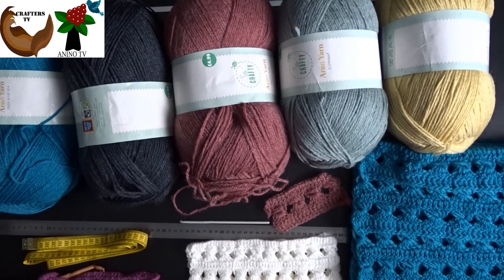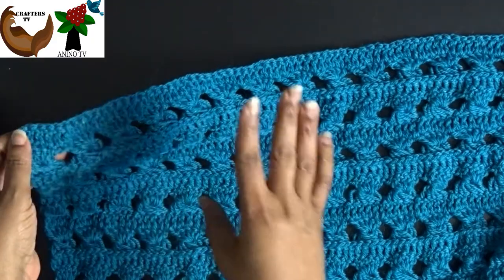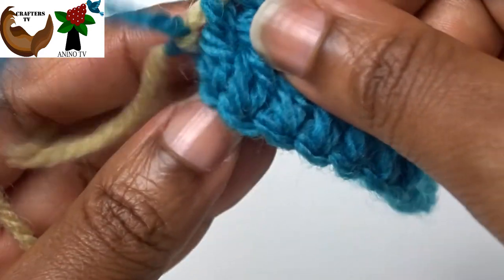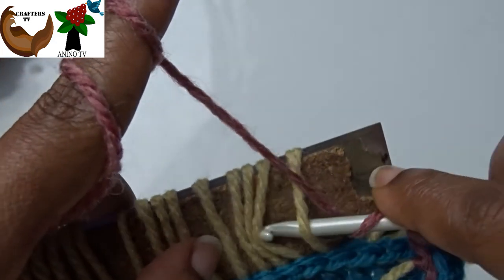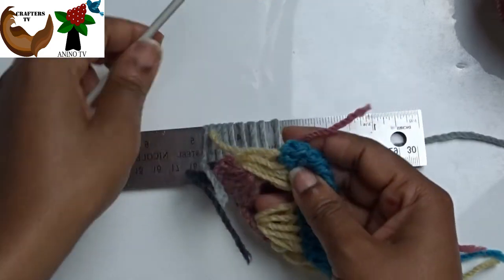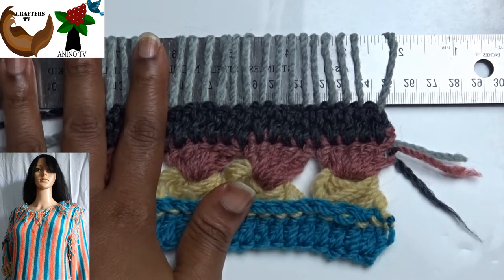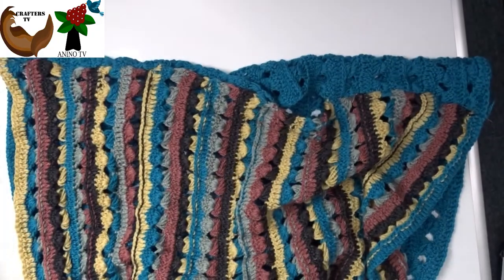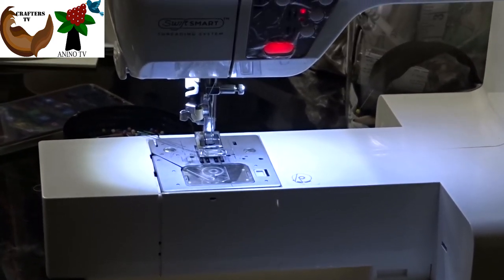Crocheted Ruler Lace or Broomstick Lace Kaftan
In this video, Anino demonstrates how to crochet this ruler lace kaftan.
This kaftan is derived from Crafters TV's game and book series for the Flower Human Girl (FH Girl).

Please download the pattern from the blog.

Materials needed;
* Sewing Machine or tapestry needle
*Yarn - 400g x 3 or 4 (depend on size) approximately.
*Crochet hook 4.5
*Ruler- - length 24 inches.

You will learn the technique of;
* crocheting the ruler lace.
*Measuring and sewing the kaftan.
*Making the stripe pattern.
*Darning the loose yarns.
*Decorating the loose yarns.
*Enjoy making and wearing your Kaftan